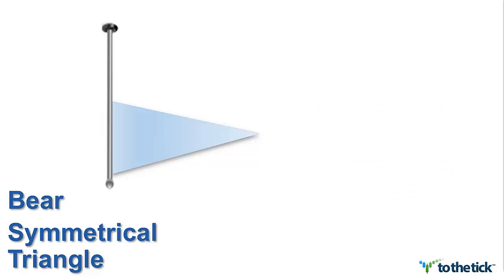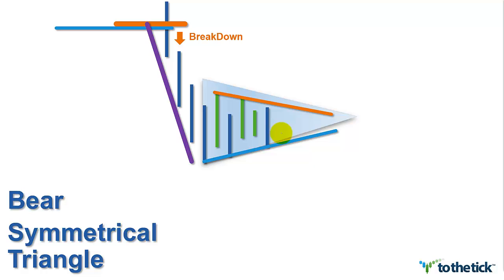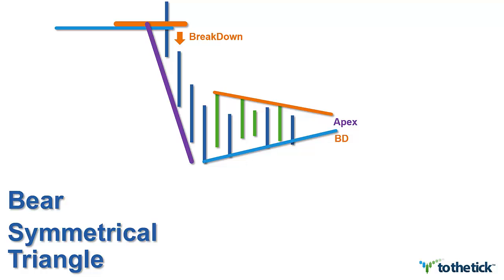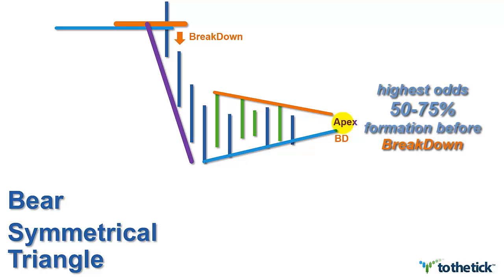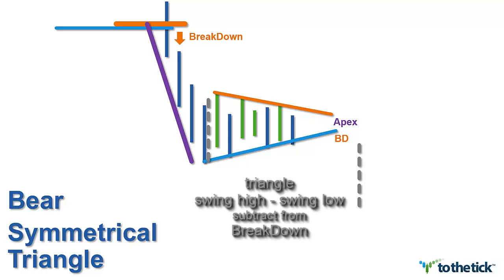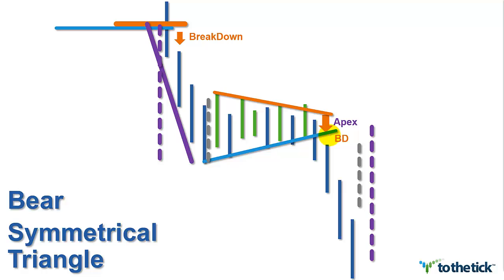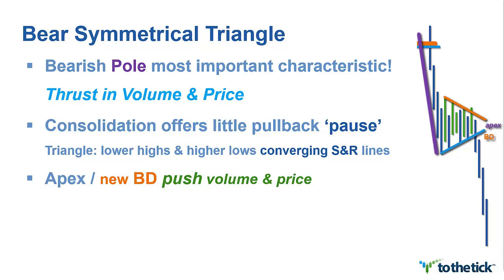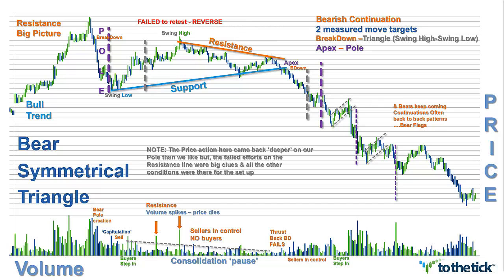TECHNICAL ANALYSIS - Bear Symmetrical Triangle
How to identify & trade a Symmetrical Triangle pattern as a continuation of a bearish trend. Risk Disclosure: Futures and forex trading contains substantial risk and is not for every investor. An investor could potentially lose all or more than the initial investment. Risk capital is money that can be lost without jeopardizing ones’ financial security or life style. Only risk capital should be used for trading and only those with sufficient risk capital should consider trading. Past performance is not necessarily indicative of future results. Hypothetical Performance Disclosure: Hypothetical performance results have many inherent limitations, some of which are described below. no representation is being made that any account will or is likely to achieve profits or losses similar to those shown; in fact, there are frequently sharp differences between hypothetical performance results and the actual results subsequently achieved by any particular trading program. One of the limitations of hypothetical performance results is that they are generally prepared with the benefit of hindsight. In addition, hypothetical trading does not involve financial risk, and no hypothetical trading record can completely account for the impact of financial risk of actual trading. for example, the ability to withstand losses or to adhere to a particular trading program in spite of trading losses are material points which can also adversely affect actual trading results. There are numerous other factors related to the markets in general or to the implementation of any specific trading program which cannot be fully accounted for in the preparation of hypothetical performance results and all which can adversely affect trading results. Testimonials appearing on this website may not be representative of other clients or customers and is not a guarantee of future performance or success.